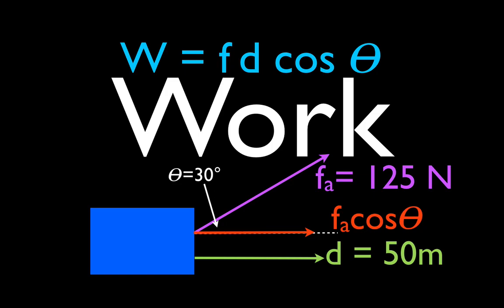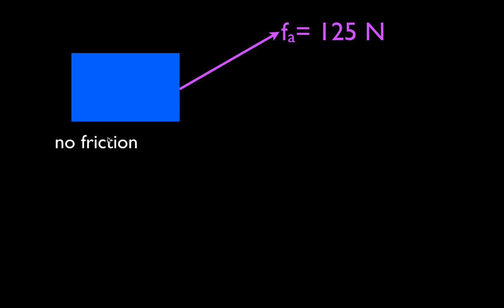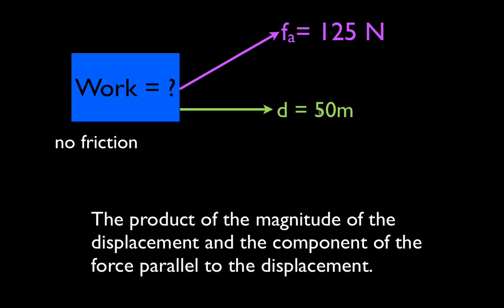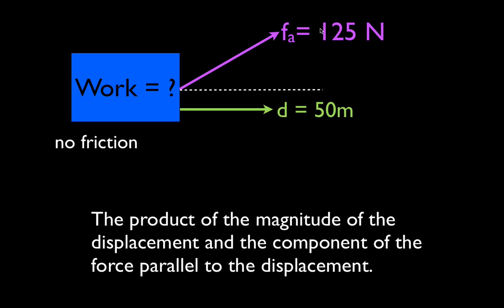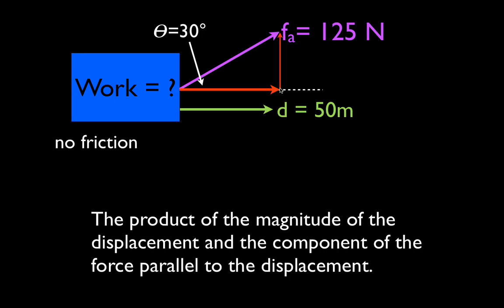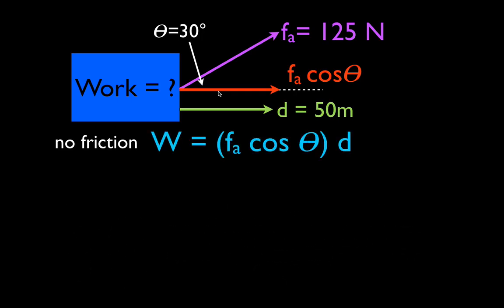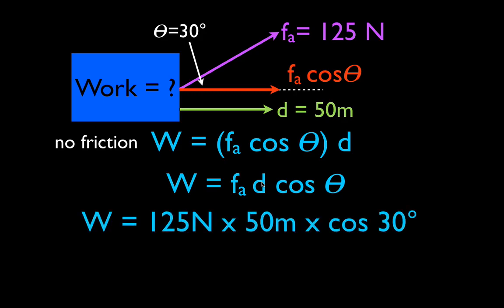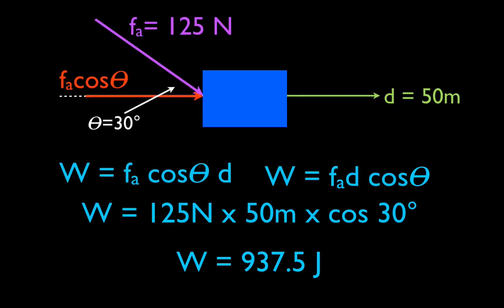Energy, Work & Power (10 of 31) Calculate the Work Done by a Non-Horizontal Force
This video shows you how to calculate the work done by a force that is applied at an angle above the horizontal.

Work is the product of force applied and the distance through which the force is applied. In physics, a force is said to do work if, when it is applied, there is movement of the object in the direction of the applied force. Work in this sense is the transfer of energy from one object to another. The work-energy principle states that an increase in the kinetic energy of an object is equal amount of positive work done on the object by a force acting on the object. A decrease in kinetic energy of an object is equal amount of negative work done by the force acting on the object. The SI unit for kinetic energy is the joule.